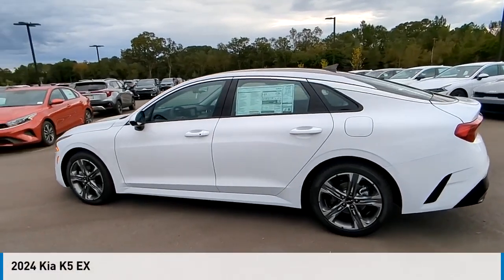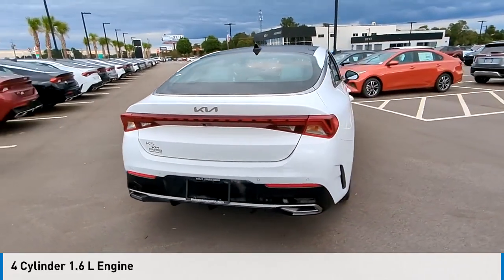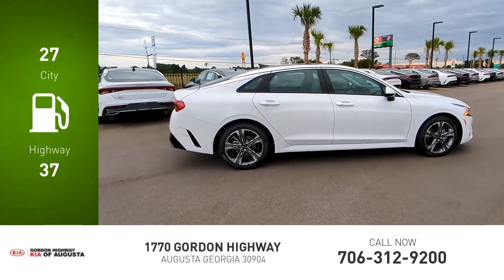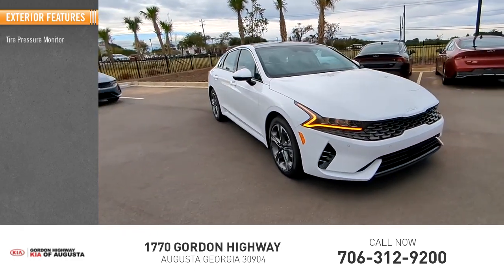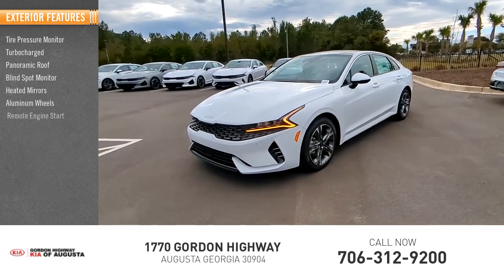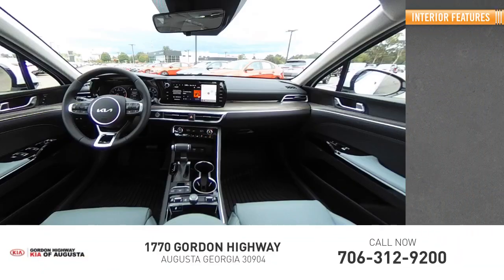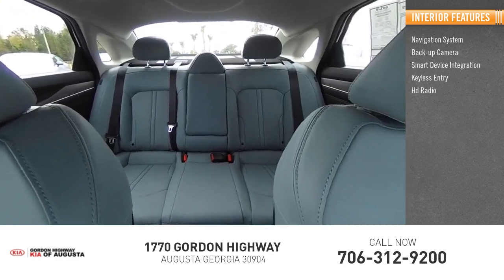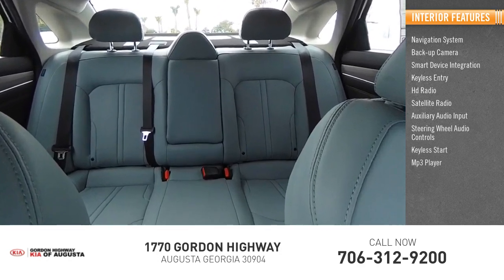2024 Kia K5 K11244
2024 Kia K5 EX

Glacial White Pearl 2024 Kia K5 EX FWD 8-Speed Automatic 1.6L I4 DGI Turbocharged DOHC 16V LEV3-ULEV70 180hp27/37 City/Highway MPGWhile every effort has been made to ensure display of accurate data, the vehicle listings within this web site may not reflect all accurate vehicle items. All Inventory listed is subject to prior sale. The vehicle photo displayed may be an example only. Pricing throughout the web site does not include any options that may have been installed at the dealership. Please see the dealer for details. Vehicles may be in transit or currently in production. Some vehicles are shown with optional equipment. See the actual vehicle for complete accuracy of features, options & pricing.